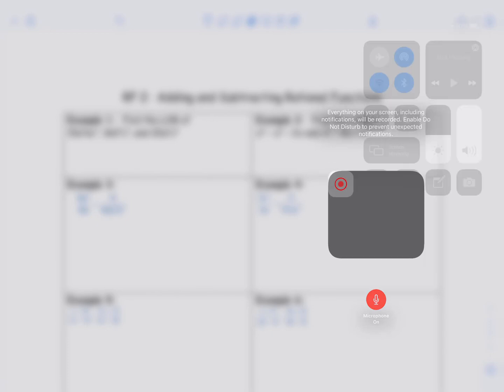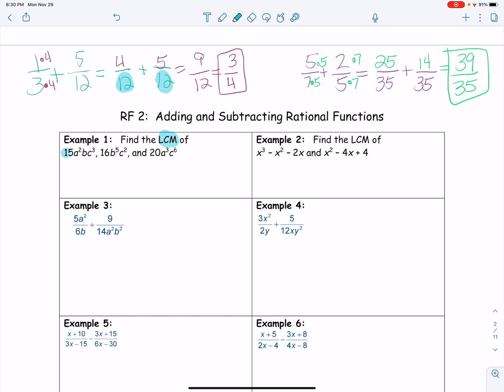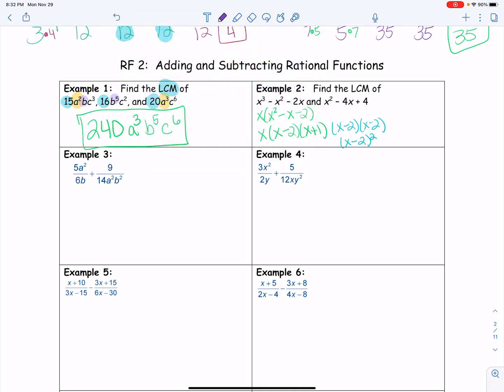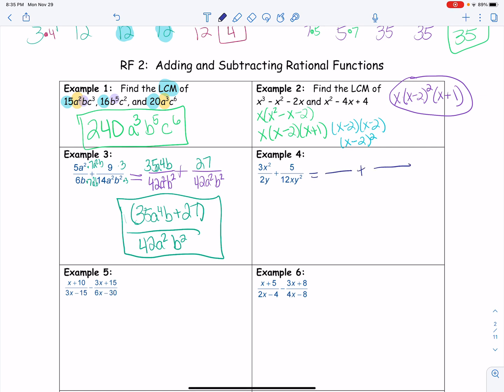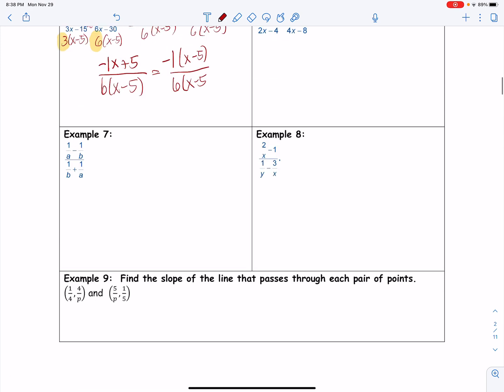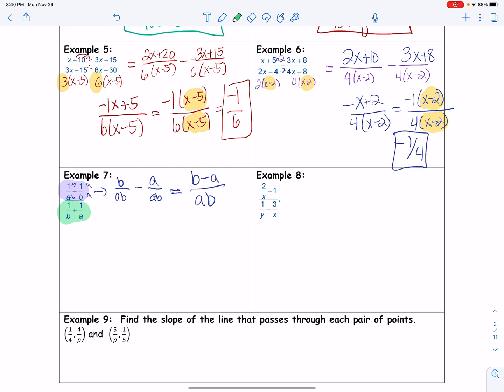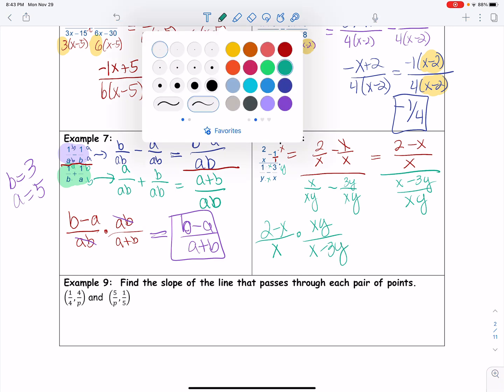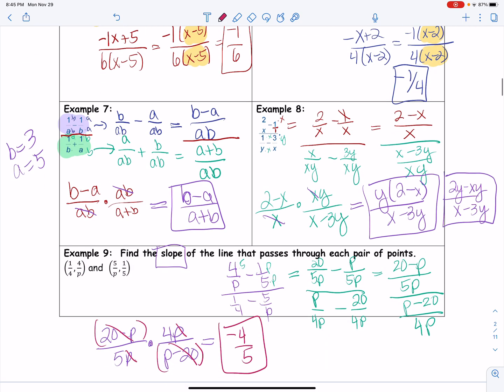Alg2H_2021_Unit8_section2?